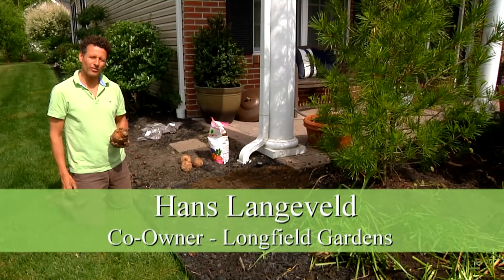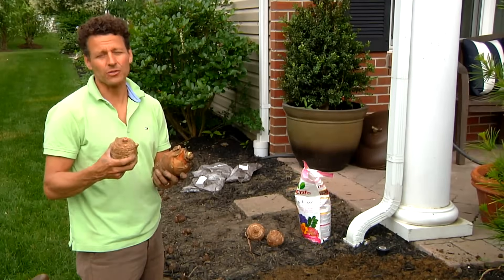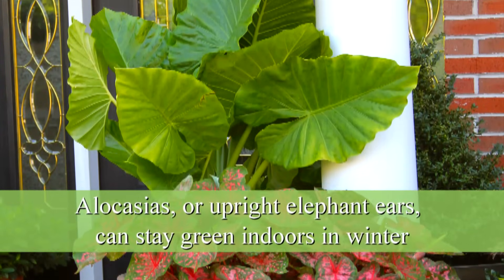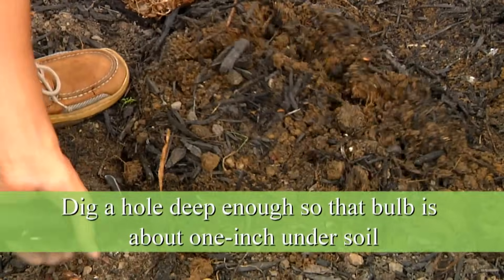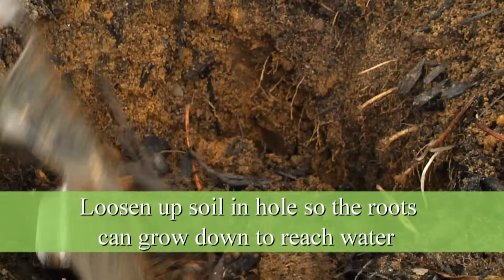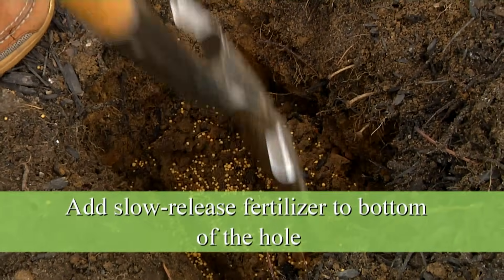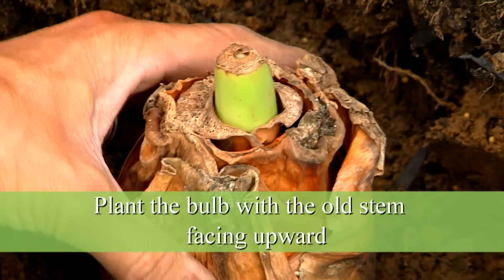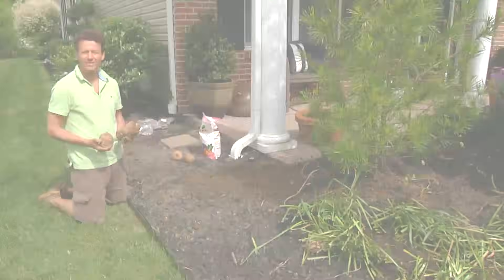How to Plant Elephant Ear Bulbs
In this video you'll learn the difference between Alocasia and Cloocasia Elephant Ear bulbs, and also how to plant elephant ear bulbs in your garden.

Colocasia are the "original" elephant ears with downward facing leaves resembling the shape of an elephant ear.  Colocasia elephant ears will go dormant in the winter.  Alocasia's on the other hand, also know as "Upright" Elephant Ears, produce shiny leaves pointing straight upward.  Alocasia will stay green throughout the winter if brought inside and planted in a container making for great winter houseplants!  Both the Alocasia and Colocasia are unique, thriving in both sun or shade.  If planting in a sunny area, for best results try and plant in an area that will receive some break from the hot summer sun!

The first step in planting elephant ear bulbs is digging a hole deep enough for the entire bulb to be planted about 1 inch beneath the soil line.  When digging your hole, be sure to loosen the soil at the bottom allowing the roots to reach the water more easily.  Be sure to water your elephant ears regularly, as they do require a fair amount of water.  Before you place the elephant ear bulb in the hole, sprinkle in a some slow release fertilizer so it has a good supply of food when it's growing.   Plant your elephant ear bulb with the old stem facing upwards about an inch under the soil line and cover with soil.  This is how to plant elephant ear bulbs.

For more information on how to plant elephant ear bulbs, and all your Fall and Spring planted bulb and perennial needs, visit us